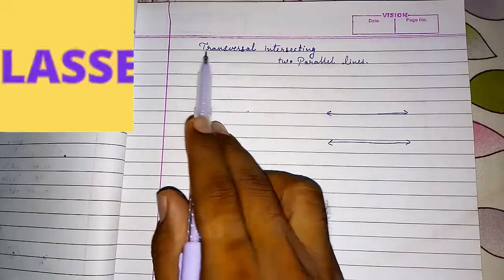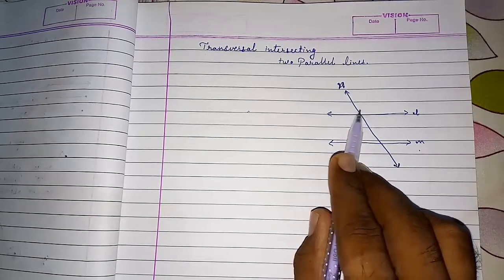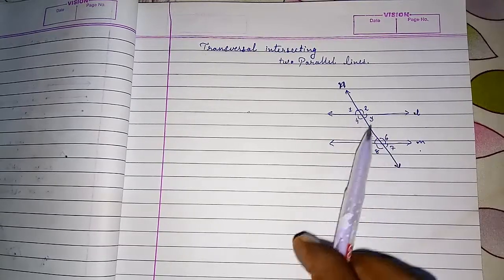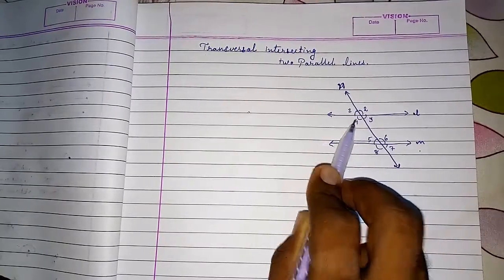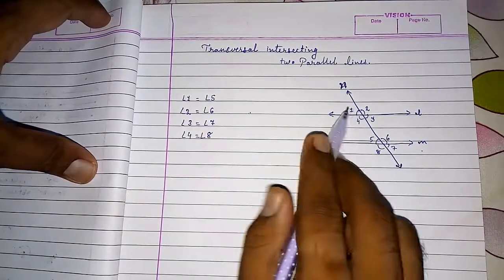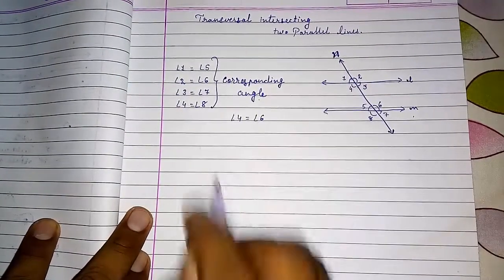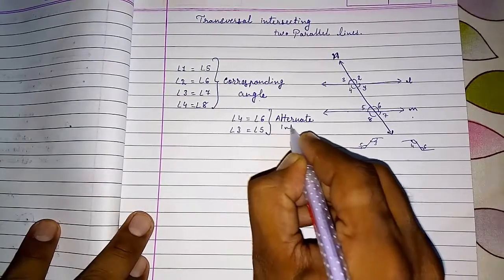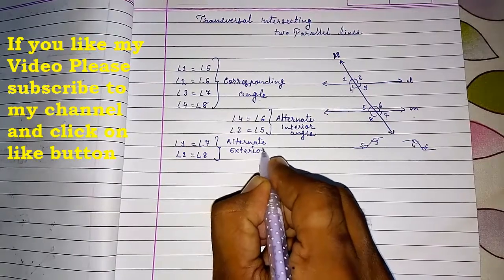Transversal intersecting two parallel lines ll cbse class 7 class 9 lines and angels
Parallel Lines Cut By Transversals
Angles formed by parallel lines and transversals | Geometry
Angles formed between transversals and parallel lines | Geometry
Parallel lines, transversal lines, corresponding angles, alternate interior angles, alternate exterior angles, same side of transversal,
What are the Different Angles Formed by a Transversal with Two Parallel Lines